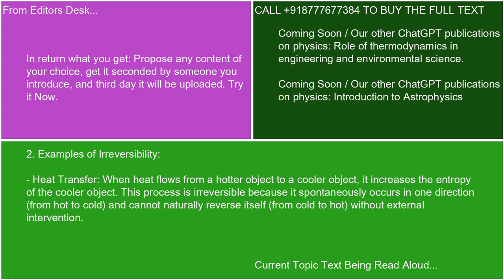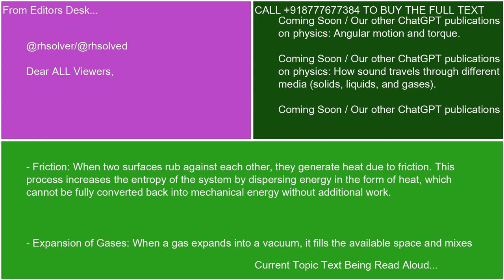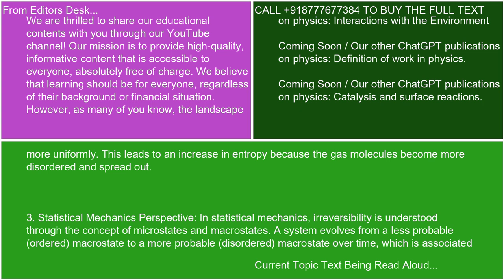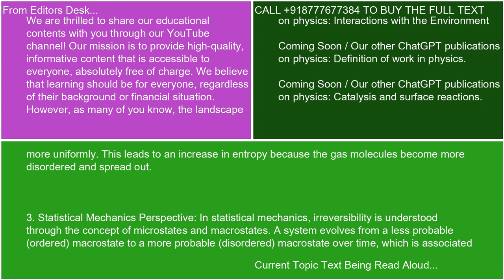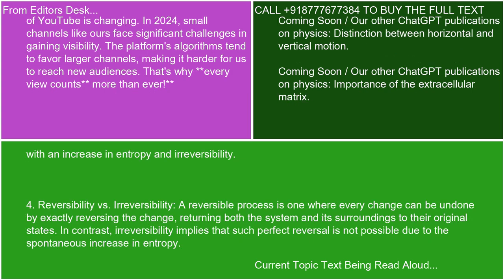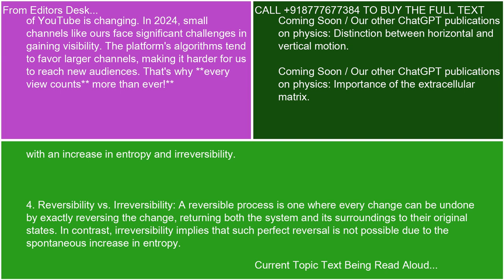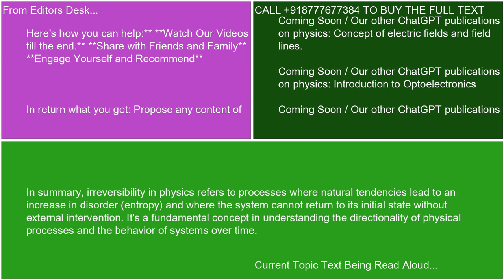The concept of irreversibility 21 10 24 19 30 05